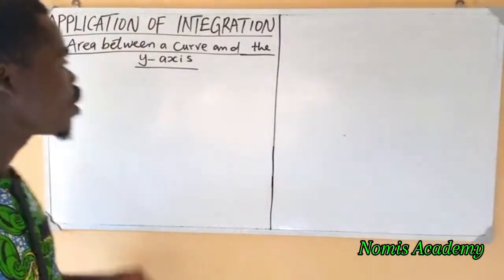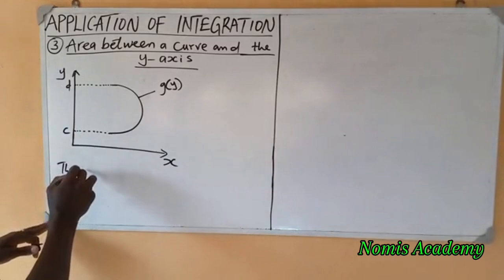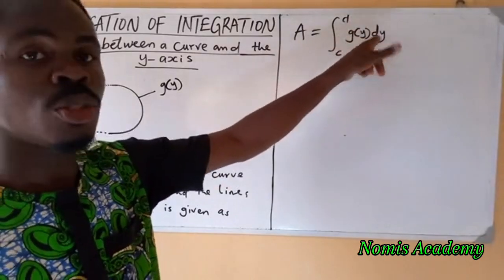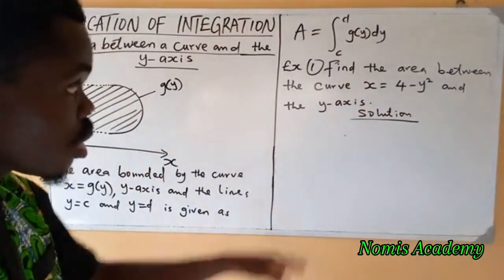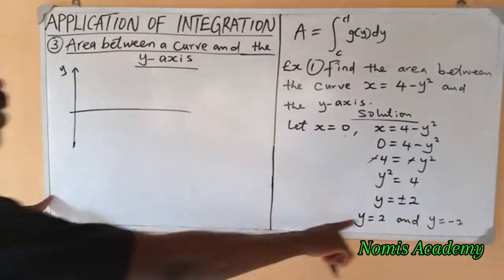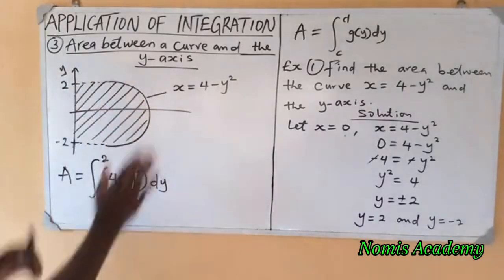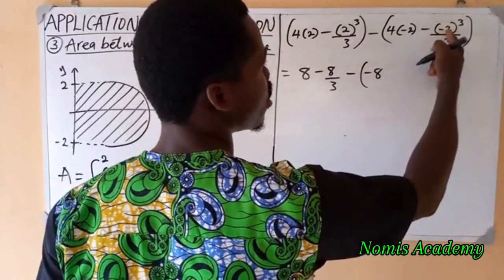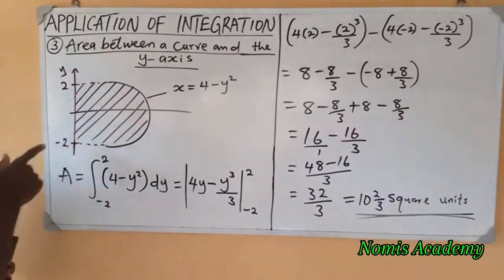Area Between A Curve And The Y-axis